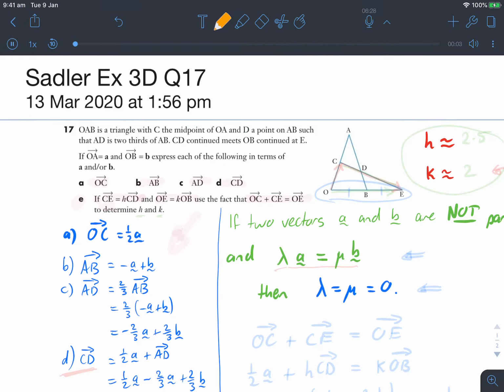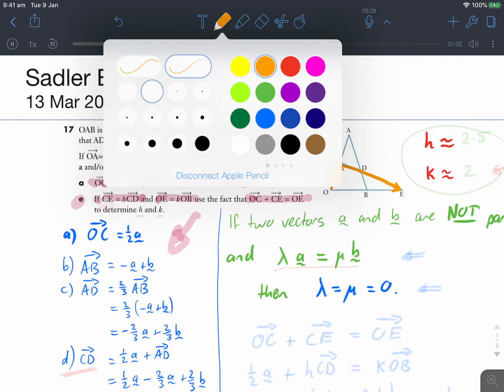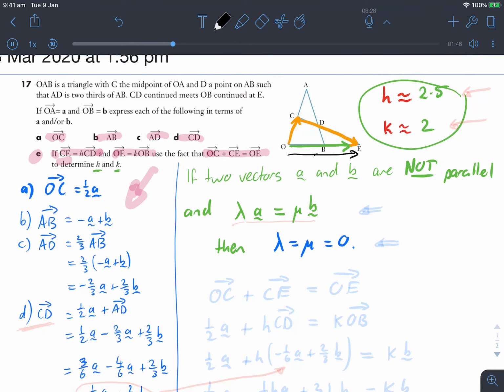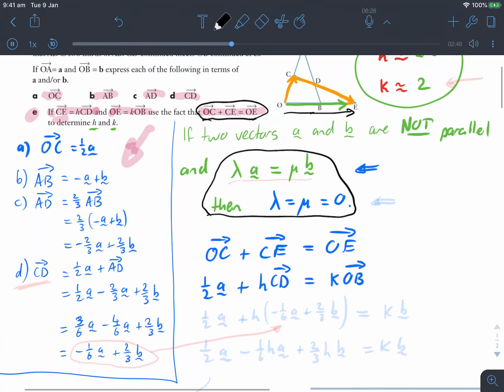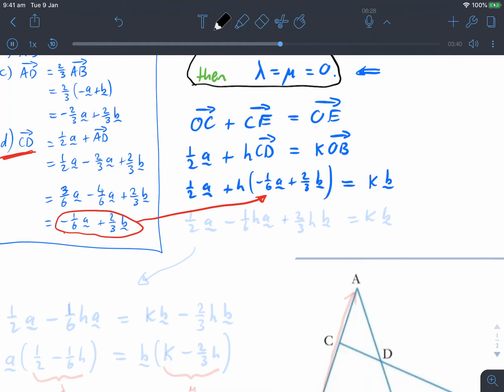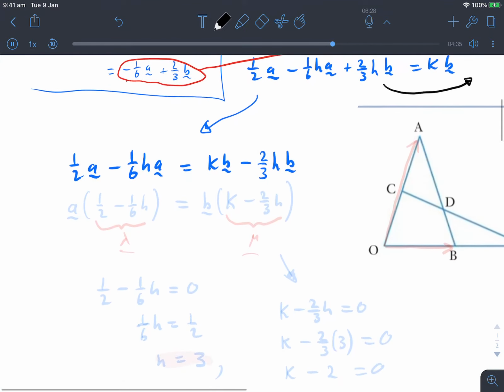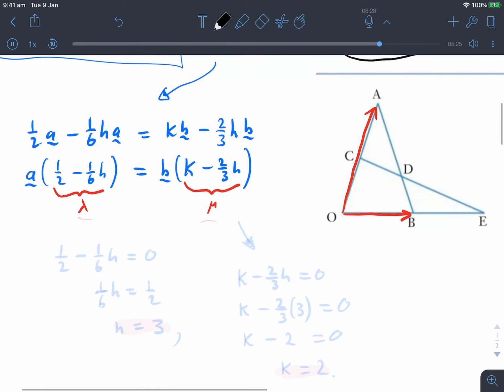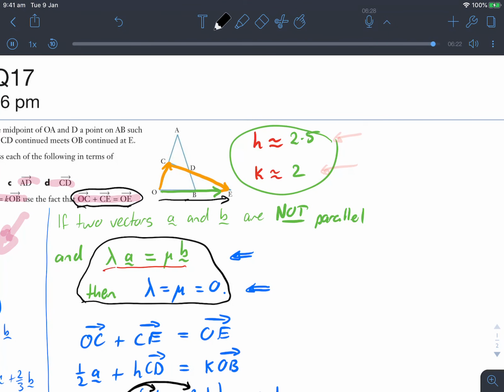Sadler Ex 3D Q17 vector geometry